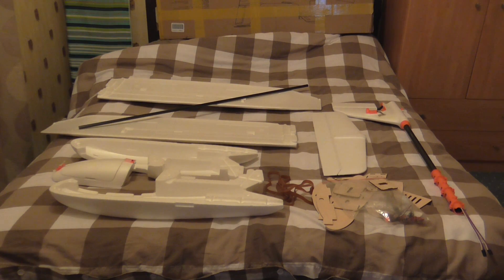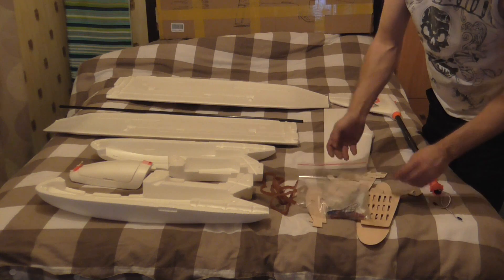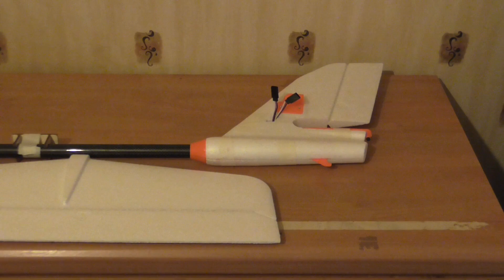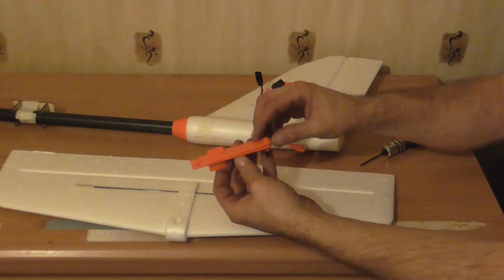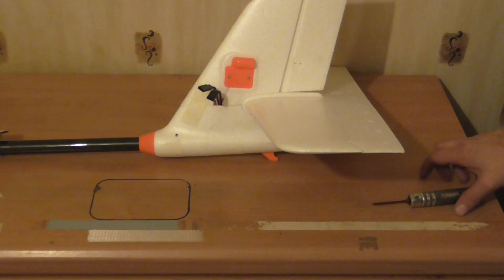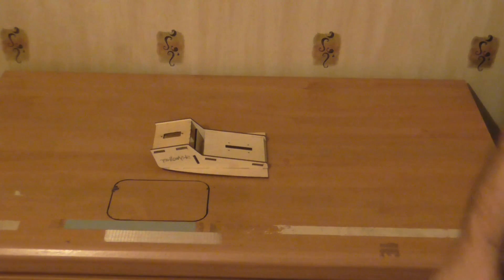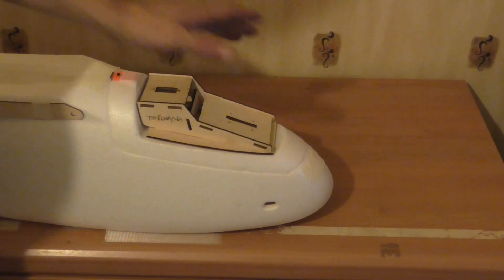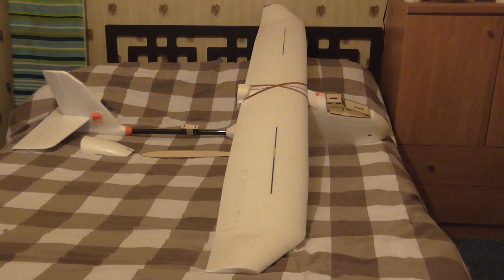Latest 2014 version skywalker FPV 1900 Build Manual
As there is no instructions with this model and Not much info on the build online and after I myself at first glance thought
Wow this is going to be a tough one
Thought I would make this video for any one who maybe having difficulty
I apologise for clearing my throat often but Blackbirdboy1 made me aware that I don't sound too clear.